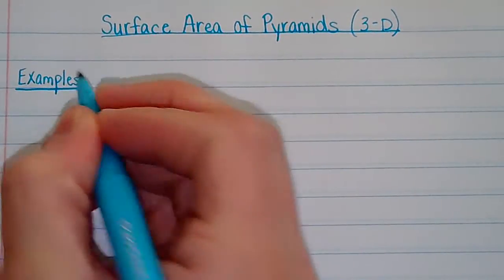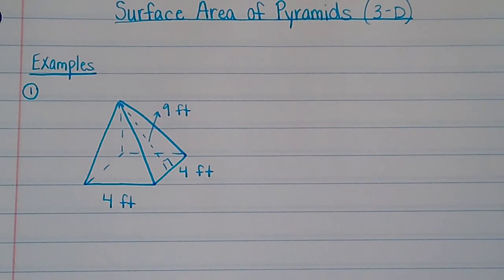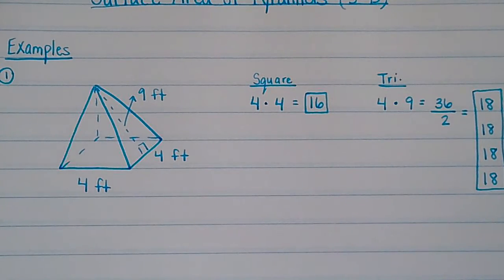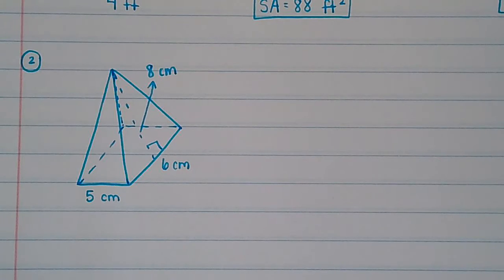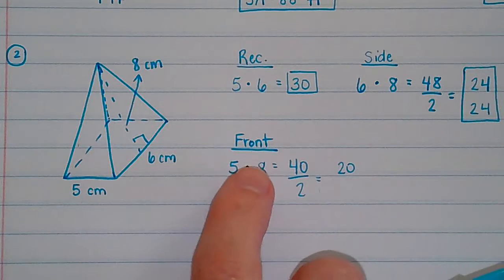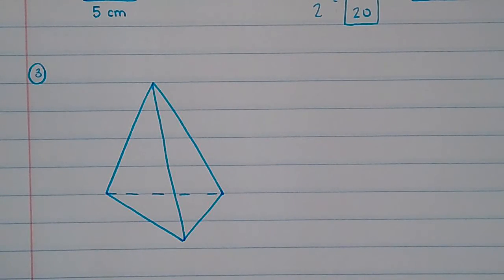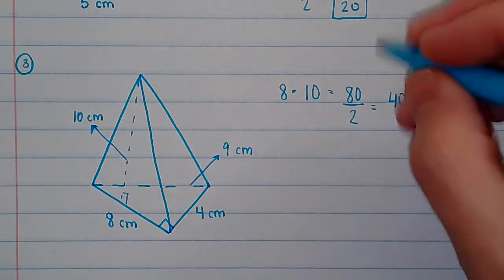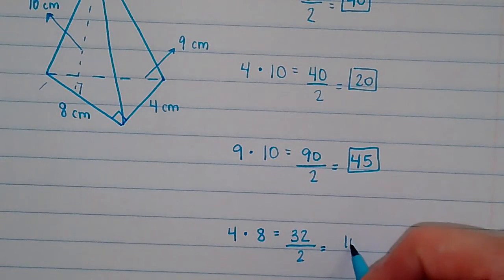Surface Area of Pyramids (3-D)